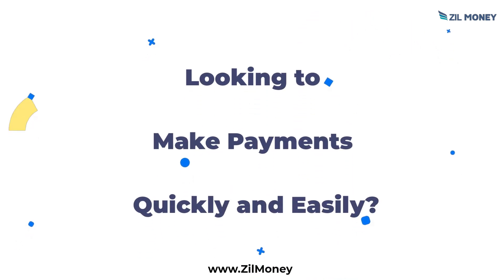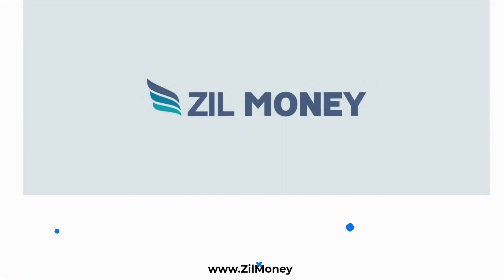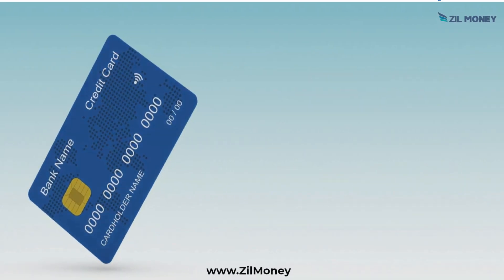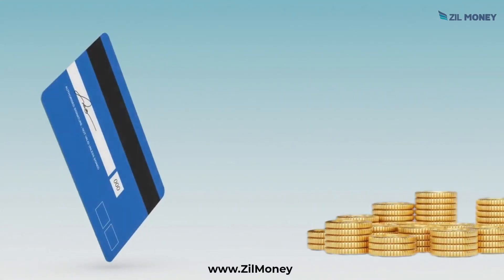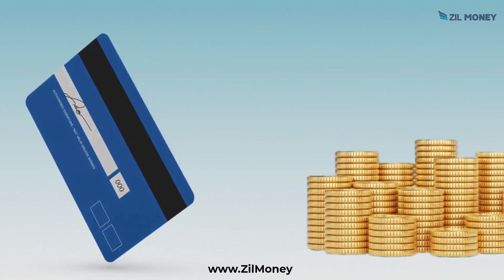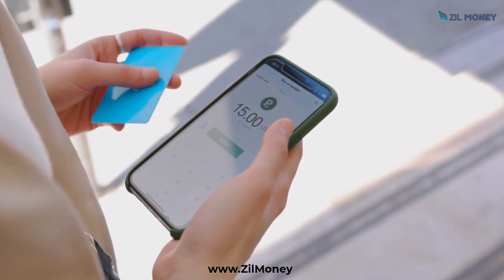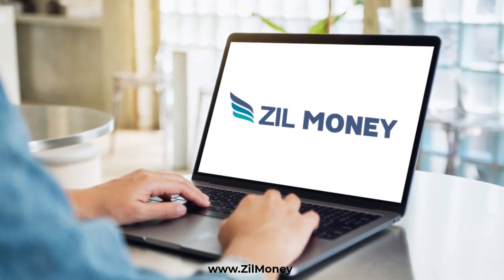Credit Card Payment App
Make and manage your transactions with ZilMoney.com's credit card payment app. Try it now for a convenient and hassle-free payments.